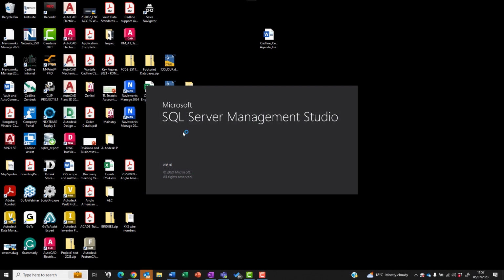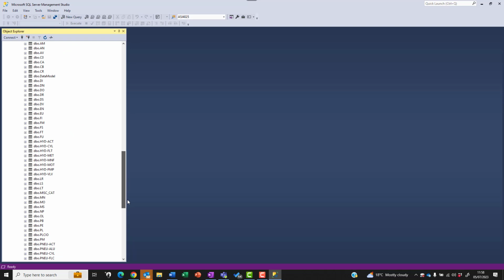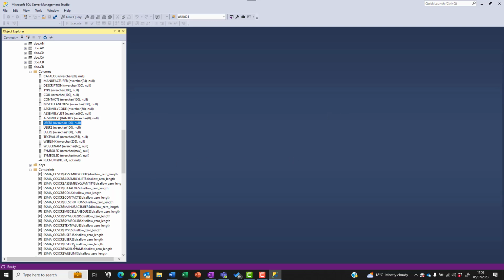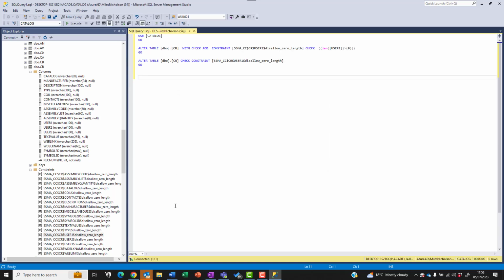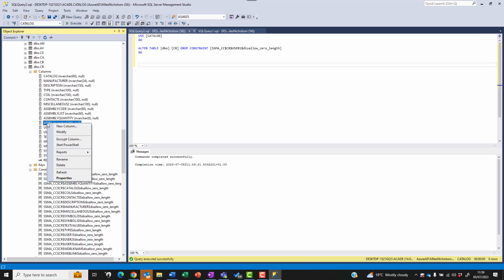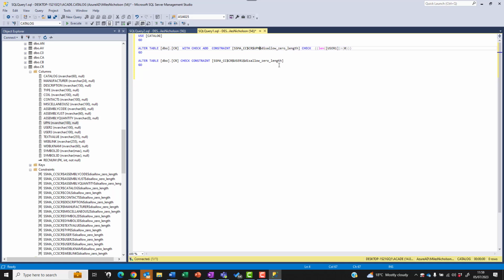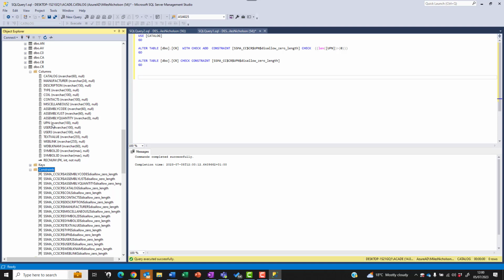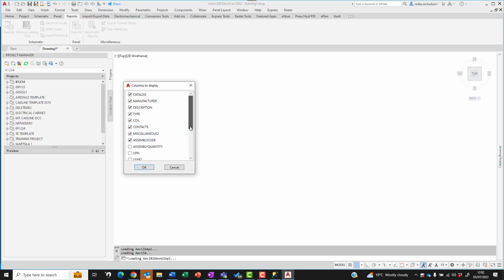AutoCAD Electrical - Changing Database Columns in SQL